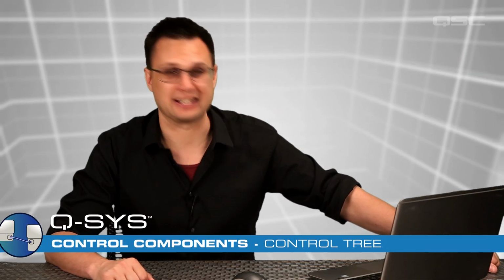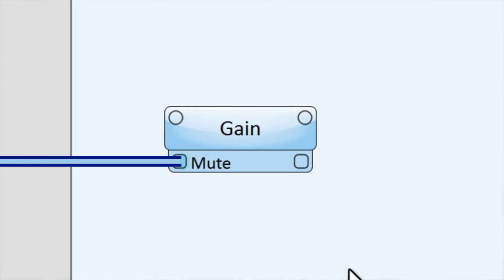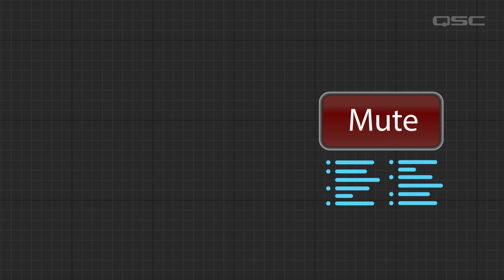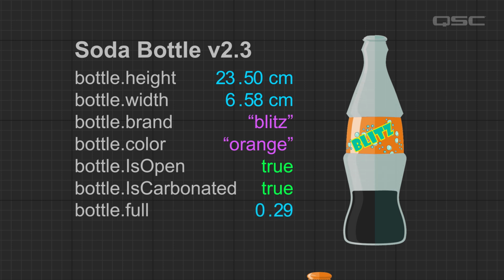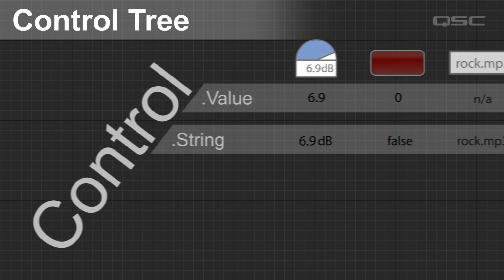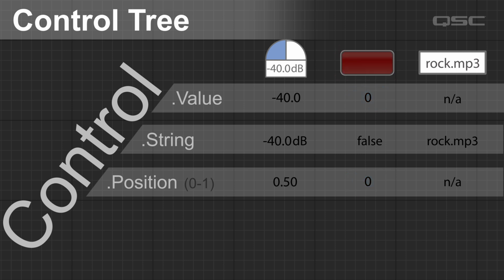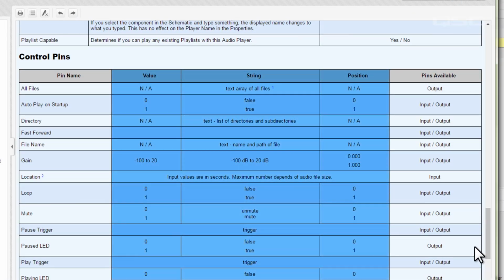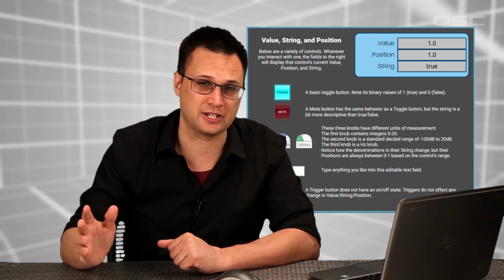Q-SYS Training | Control 101 - Control Tree (EN)